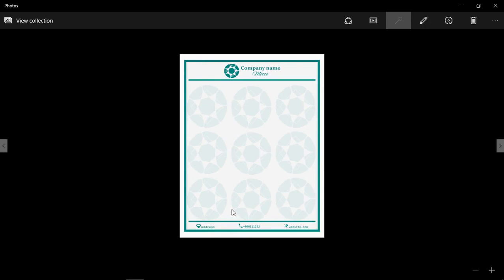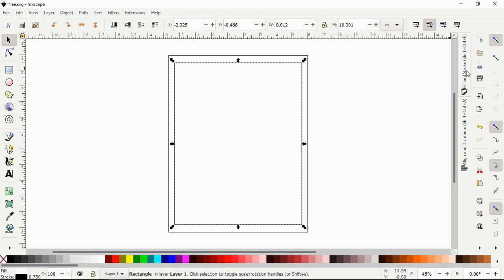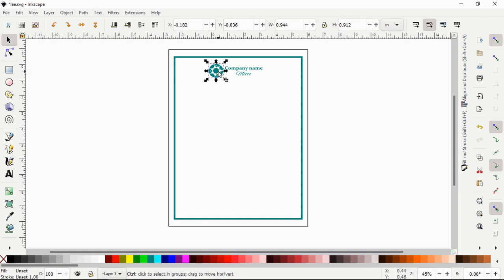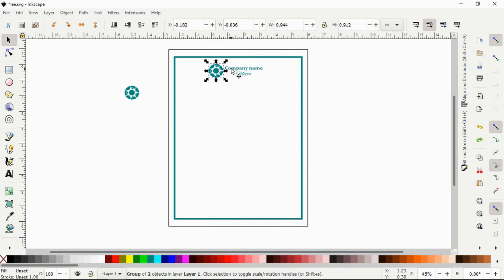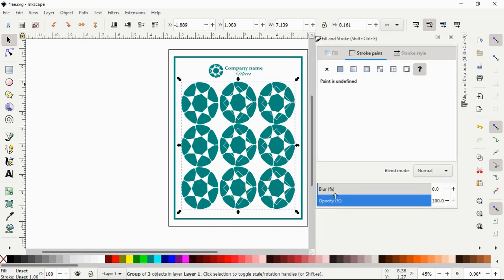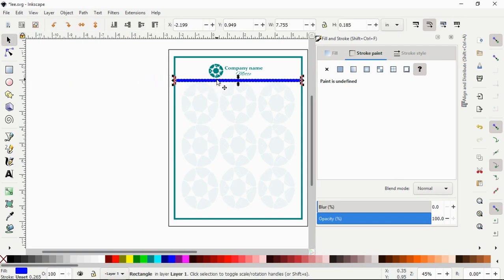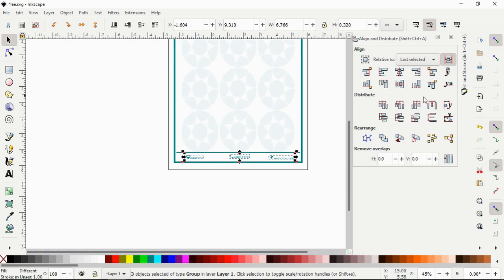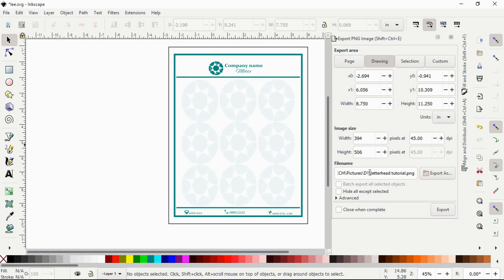Inkscape tutorial: how to design a classic letter head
The inkscape user interface
inkscape is free to download and use